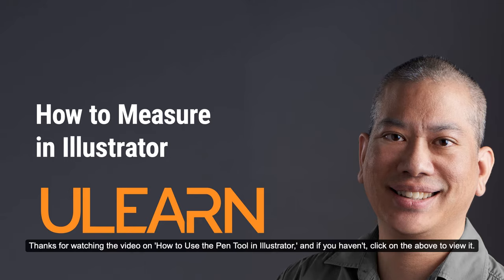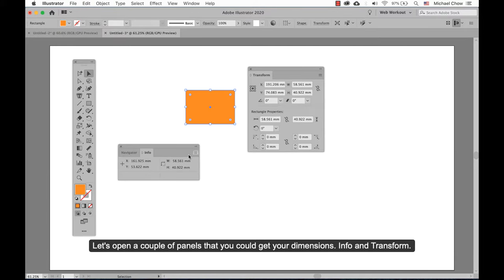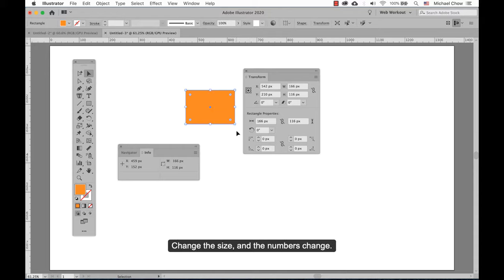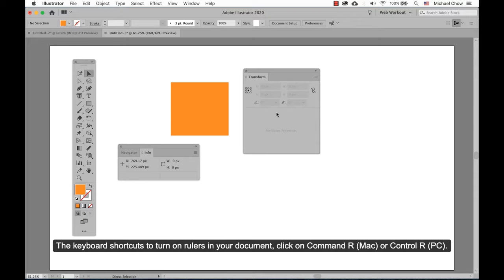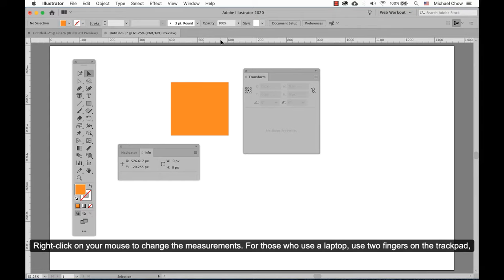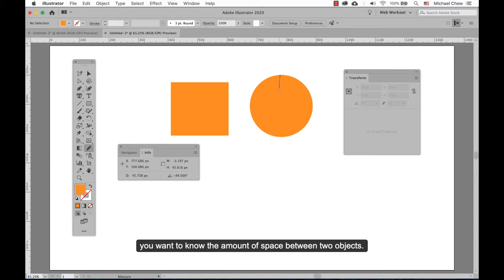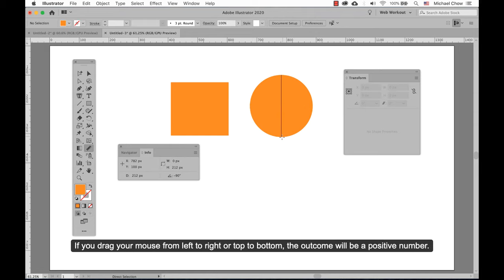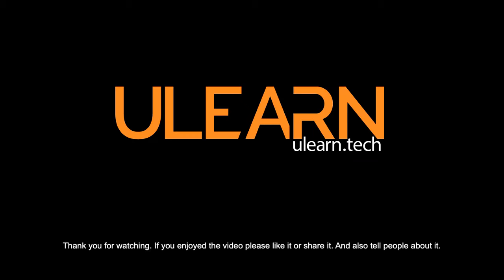How to Measure in Illustrator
How to Measure in Illustrator is one of those things you can easily learn in a matter of seconds! And we want to help you get there!

Don't see the measurement tool? It is likely your toolbar set to basic and not advanced? Go to menu - Windows - Toolbar and switch from Basic to Advanced. Not only that, you will see a rush of more tools for your disposal!

There will be times where you need to get the measurements of an object. There are several different ways of getting the dimensions.

Settle down everyone, let's get started and have some fun!

ulearn.tech